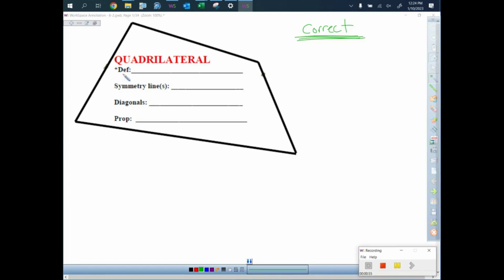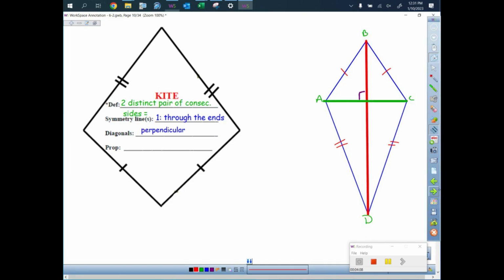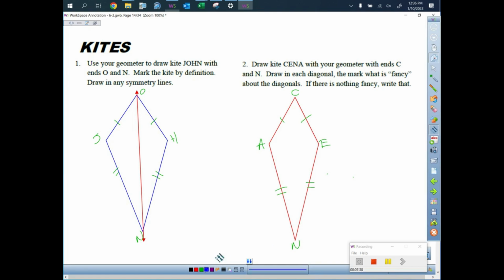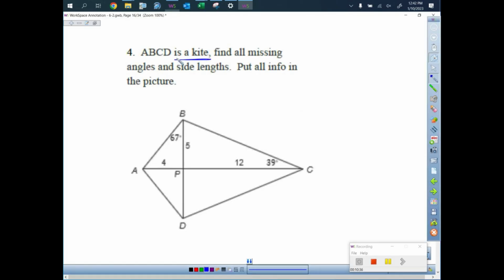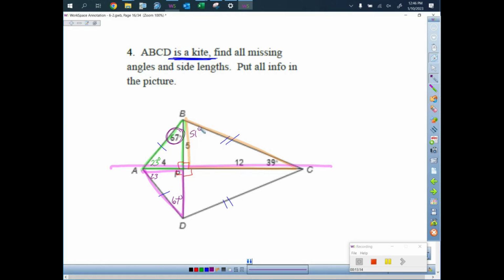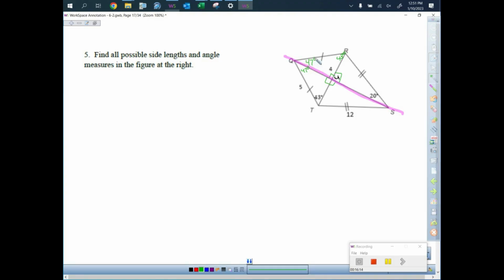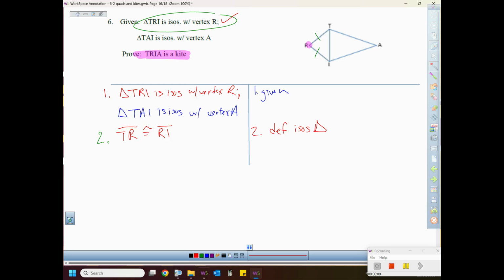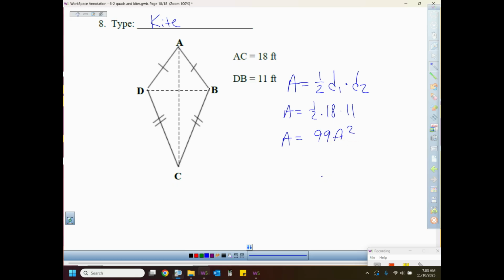VIDEO 6-2: Properties of quadrilaterals and kites